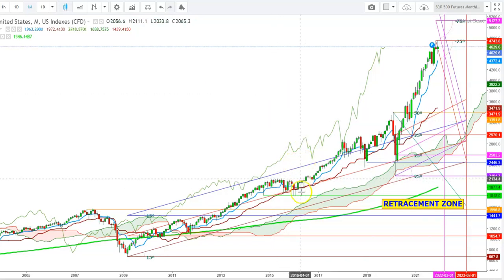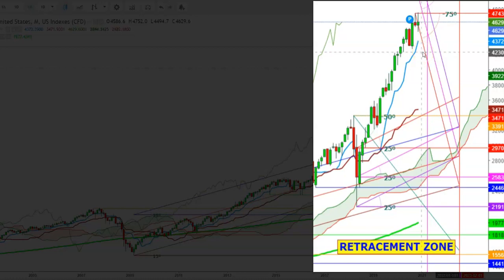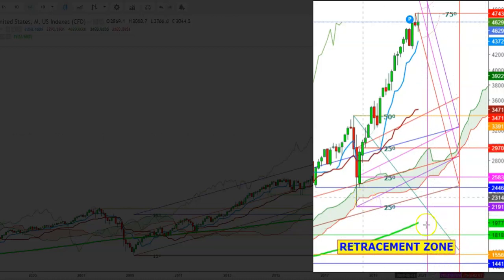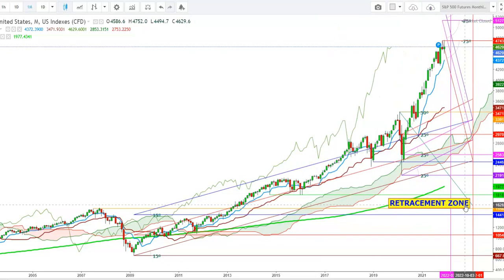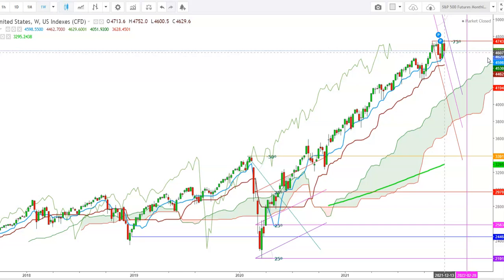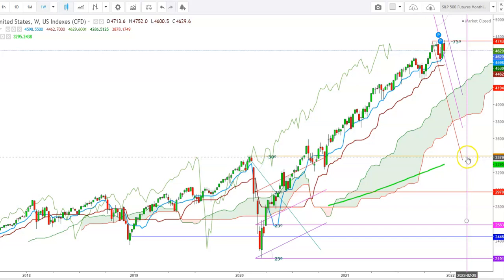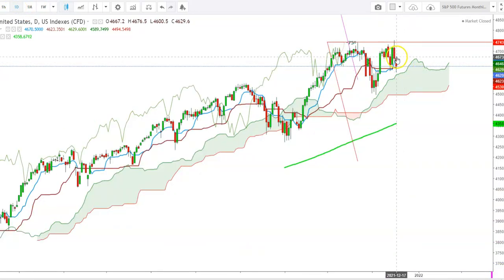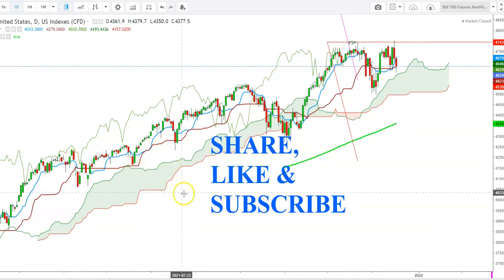S&P 500 Futures - Outlook From December 20th, 2021 To May 20th, 2022